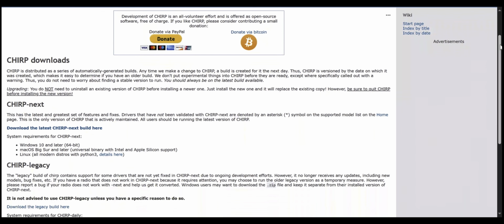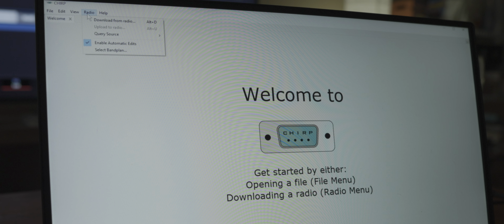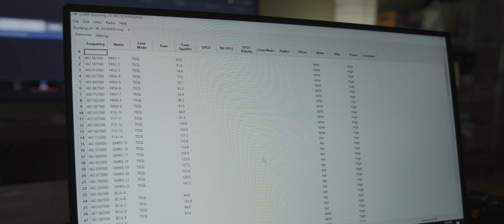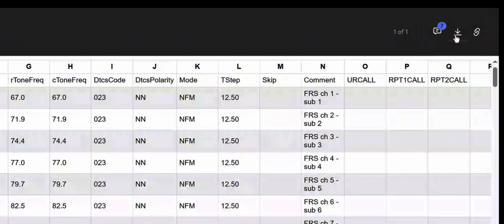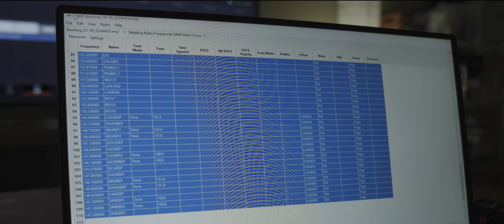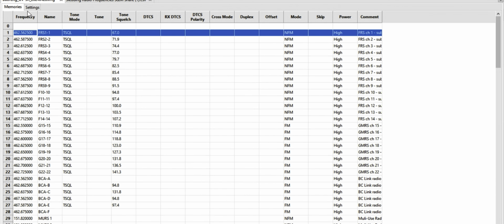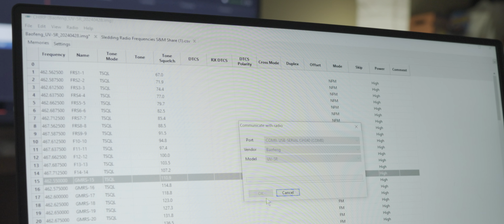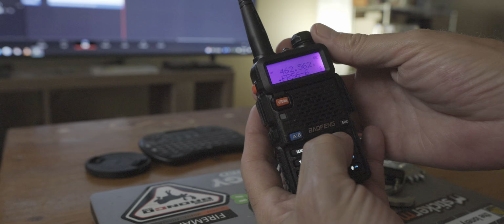Baofeng UV-5R Overland Radio of Choice?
How great is the Baofeng UV-5R Ham radio?? Cheap, durable and feature packed, it can't be touched!
But... Straight out of the box, it leave a little to be desired.

Follow along as I show you how to factory unlock a UV-5R and program in all the popular channel frequencies for easy, everyday use!

Brought to you in High Dynamic Range. Best viewed on the Youtube app on your TV or handheld device. Enjoy!

Looking to make an Openroad winch or gear purchase?
I have a link for you!!